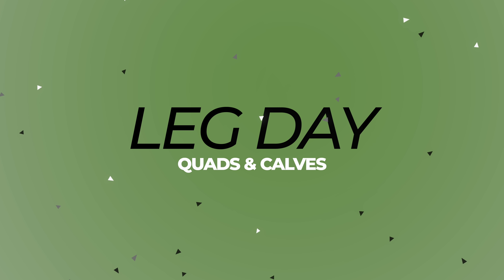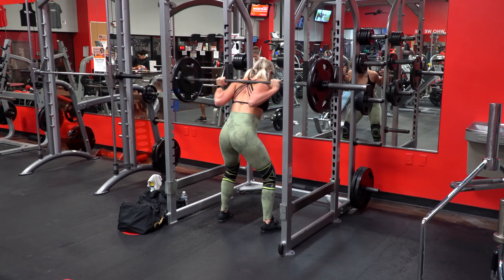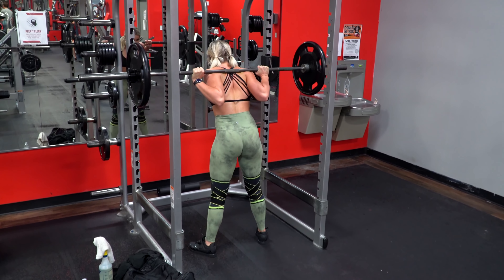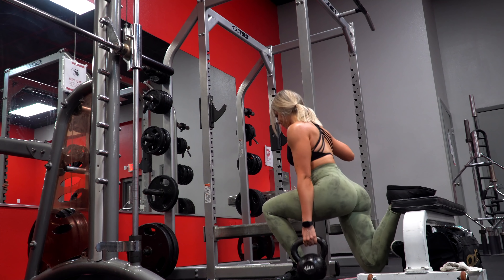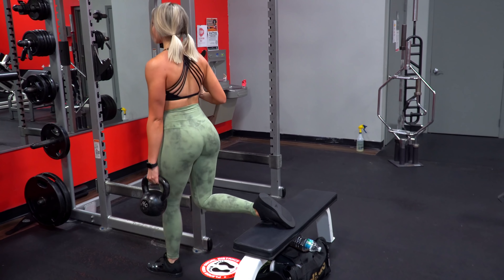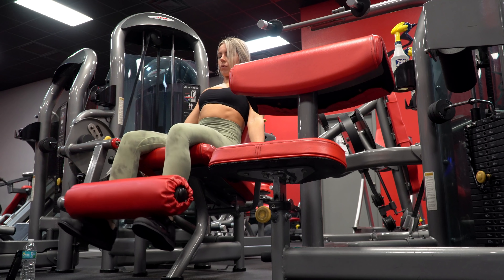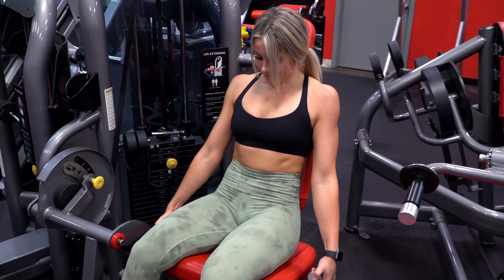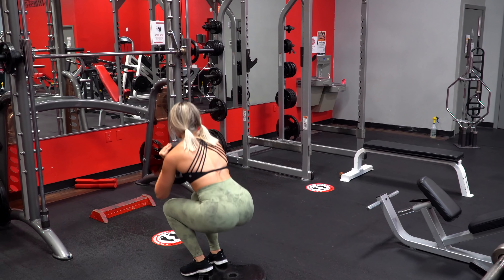SQUATS AND QUADS | Leg Day Workout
Hey guys!

Here is a lower body workout focused on the quads and some calves too! This workout is strength and hypertrophy focused so your quads will be on fire!!

Your girl is back to barbell back squats! The last time I consistently back squat in my training was well over two years ago! Can you believe that?!  The reason I stopped was simply because of my body mechanics and also my injuries. I am tall with a short torso and long femurs so performing high bar back squats with my body mechanics was hard for me to do while maintaining good form and avoiding discomfort at the same time. Then throw my knee and mobility issues on top and it was just overall a lot. It eventually got to a point where I got really strong, but it was doing my body more harm than good and so I made the decision to take them out of my training. I stuck to all other variations of squats and just avoided barbell back squats all together.

Fast forward 2 plus years to after lock down when gyms opened back up I decided to give squats another go after having taken such a long break from heavy lifting and my body felt really good! I knew high bar just wasn't an option for me so I decided this time to go with low bar. Low bar is much friendlier to those with my body mechanics and those with knee discomfort. Low bar just feels more natural to my body and causes me zero discomfort. I don’t feel like I’m fighting my own body to force a comfortable position anymore. So what I did was started slow, with no weight (just bar) and re-learning the movement pattern, then I slowly increased the weight each week till I got to a decent weight for reps (185lbs). That was the last month or so. This month my focus is to continue to get stronger but with higher overall volume, switching up the amount of volume and working weight each week. Then next month I will switch back to a more pyramid style most likely and see where I feel like going from there.

And for anyone wondering - YES!! LOW BAR SQUATS AND HIGH BAR SQUATS BOTH HIGHLY ACTIVATE YOUR QUADS! Just because one is more knee dominant does not mean your quads aren’t working equally hard in both variations. There are more similarities than differences between the two and you can get hella strong quads with low bar. Focus on the variation that works best for your body mechanics and makes sense for your overall goals instead of thinking so black and white between the two. High bar is great - Low bar is great - If you can do both then incorporate both in your training!

The knee sleeves I have no idea where they are from, they were a gift. The shoes are Adidas Powerlift 3.0s

-Hunter xx.

LIFTING GEAR & MY FITNESS FAVORITES:

WORKOUT:

1. Barbell Back Squats 3X5 HEAVY (this does not include your warm up sets!)
  2. Narrow KB Bulgarian Split Squats W/ a Pause (heavy) 4X6
3. Leg Extensions 5X10
4a. Heel Elevated Narrow Front DB Squats 4X12
4b. Smith Machine Calf Raises 4x15 (Feel free to do whatever variation of calf raises you’d like)